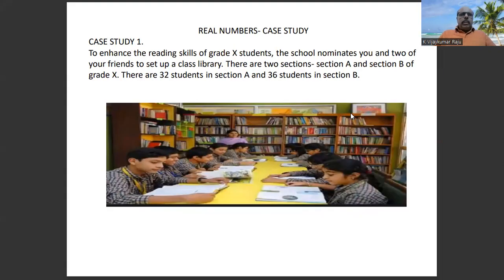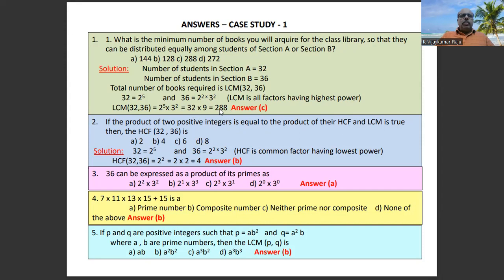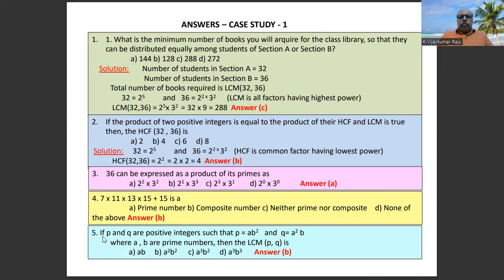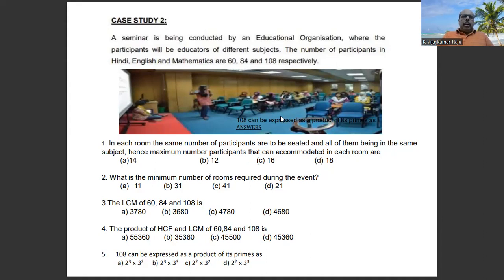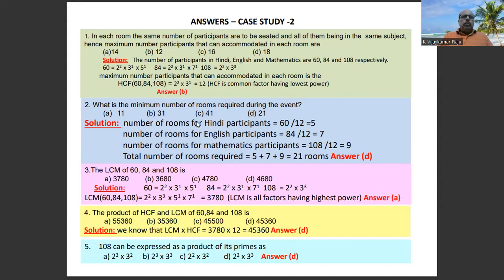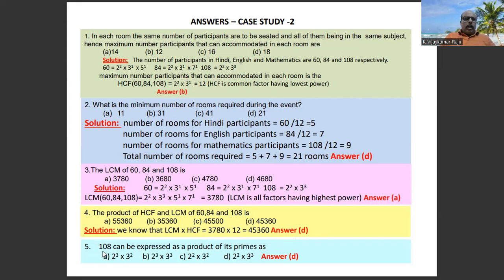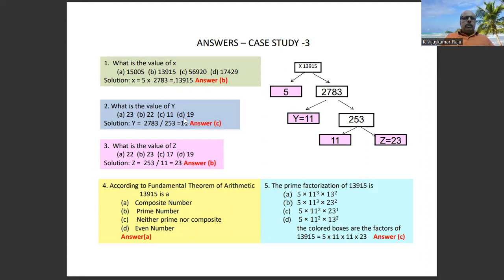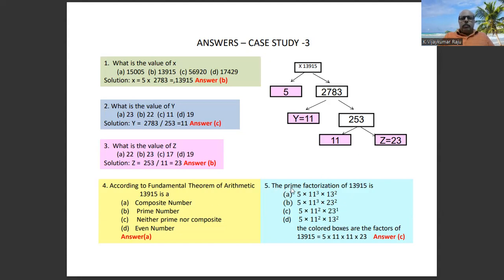Real Numbers case study class 10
As a student you are given a question or problem and are asked to find a solution. In CASE STUDY, a situation is given and  based on the condition of the situation few question are asked whose answer you have to find using the knowledge on real numbers. In this video, I have  taken 3 cases related to real numbers and answered the questions asked. These days board is setting 2 to 3 questions on case study, this video will help you in solving such questions.
 As you watch the video, you will learn which concept to be used to answer the questions asked.
Now let me tell you about myself :
I am a teacher and I have been teaching mathematics for the last 30 years. I am confident that at the end of this video you will be confident to solve questions on case study.